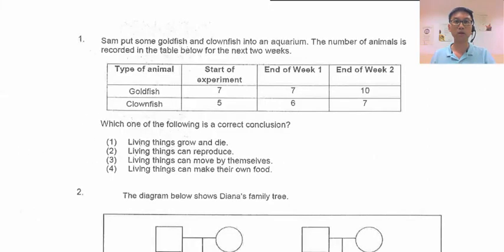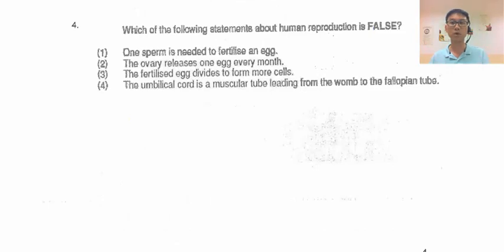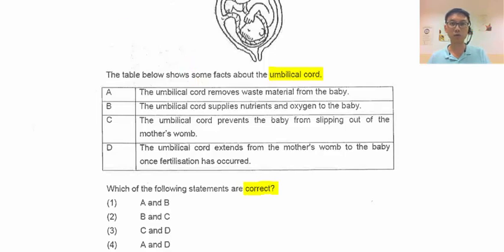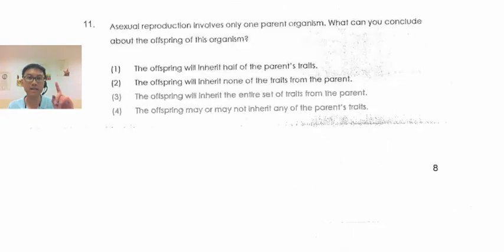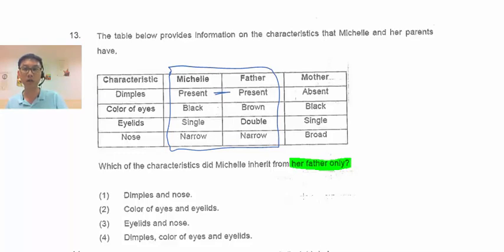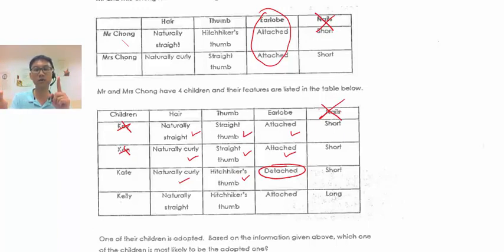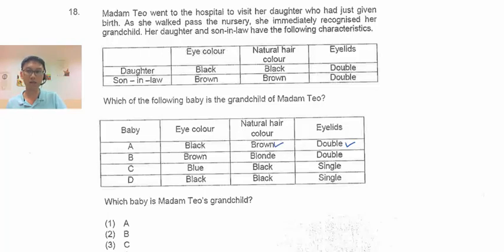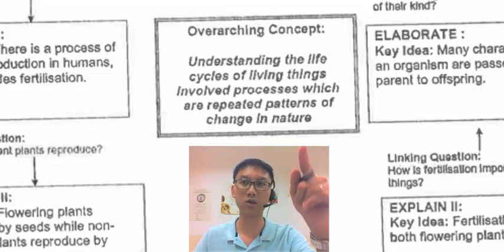5E Worksheet (Human Reproductive System)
Answers to worksheets